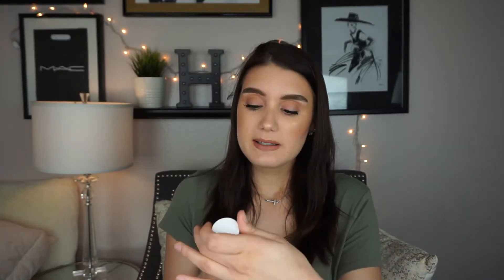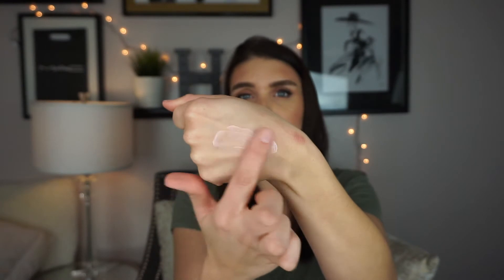MARCH BEAUTY FAVORITES | 2018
HELLO BEAUTIES!! Today's video is all about my March Beauty Favorites of 2018!

COMMENT ANY FUTURE VIDEOS YOU WOULD LIKE TO SEE ON MY CHANNEL!

PRODUCTS MENTIONED

BOSICA TUSBAKI LUMINIZING MOISTURIZER
ROSE HIBISCUS WATER SPRAY
FLOWER BEAUTY HYDRATING MIST
TARTELETTE IN BLOOM PALETTE
JACLYN GILL X MORPHE PALETTE
ALMAY CLEAR COMPLEXION FOUNDATION
MAYBELLINE SINGLE SHADOW IN GLO DOWN
MAC LIPSTICKS IN MODESTY & HONEY LOVE
SEPHORA COLLECTION LIP LINER IN NOTHIN BUT NUDE
MAKEUP REVOLUTION BLUSH IN NUDE
MAYBELLINE BETTER THAN SKIN POWDER FOUNDATION